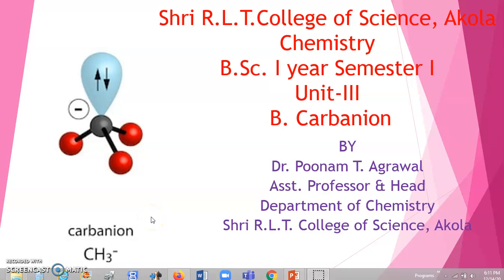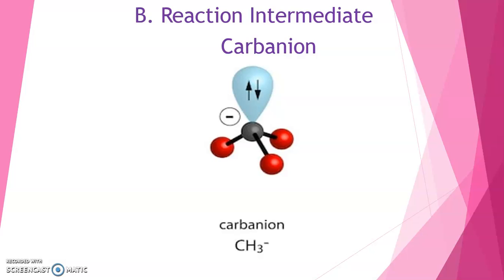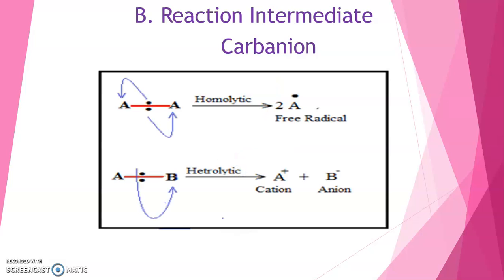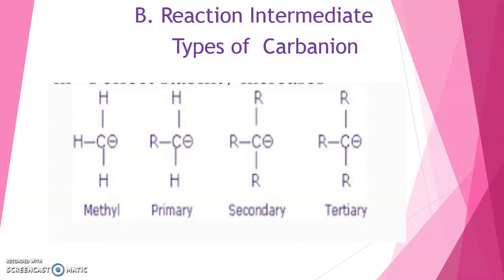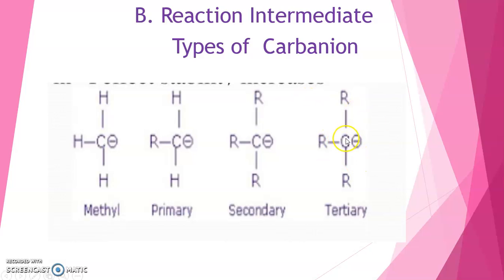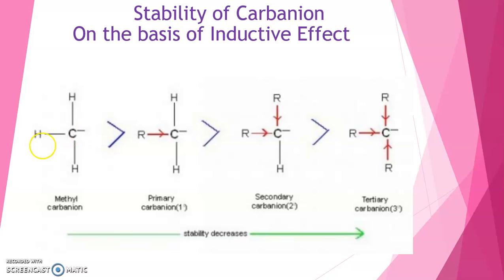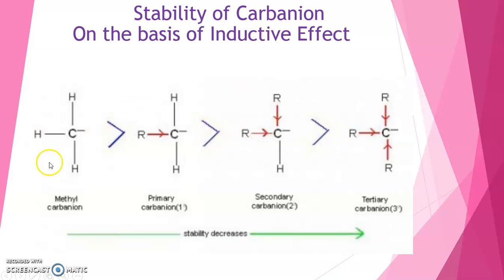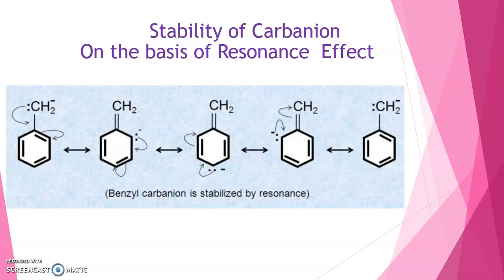B Sc I Sem I Carbanion part 1